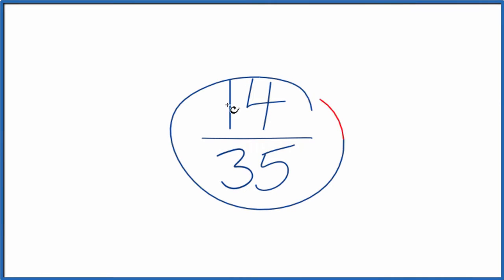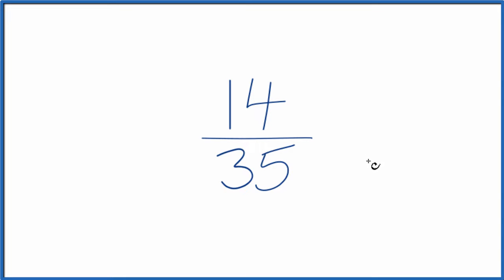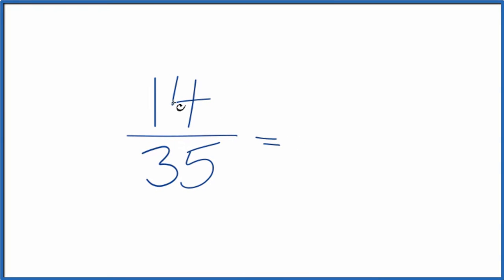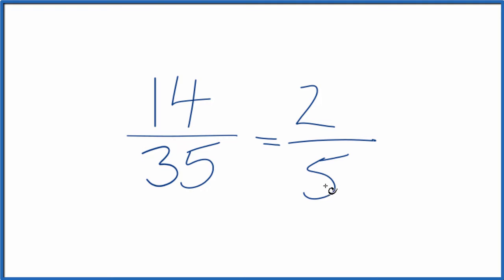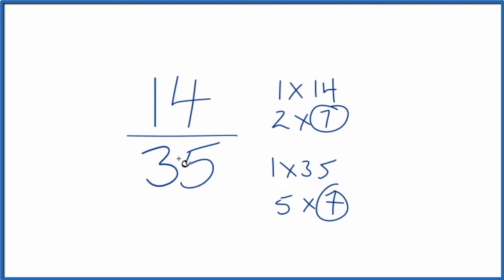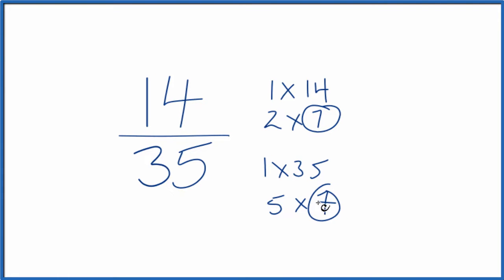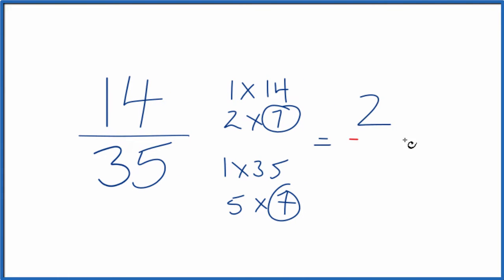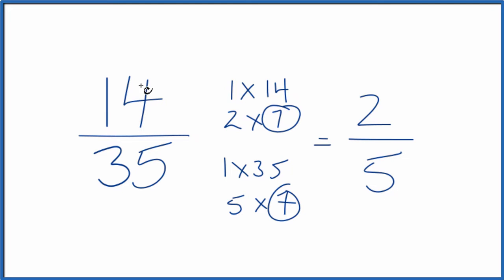How to Simplify the Fraction 14/35